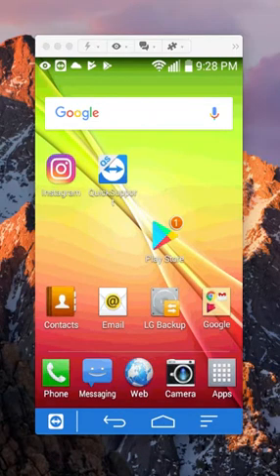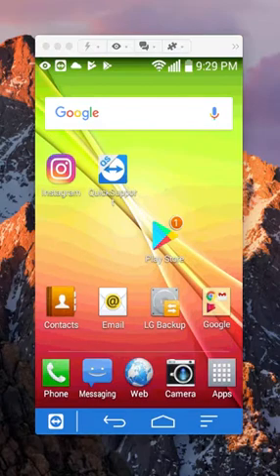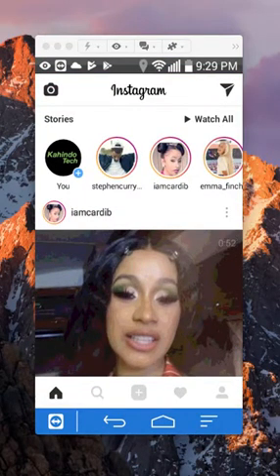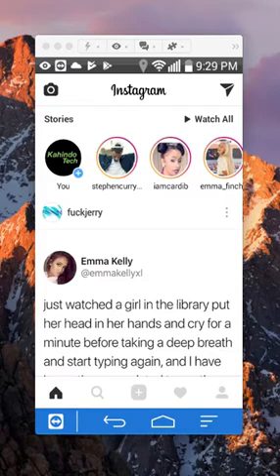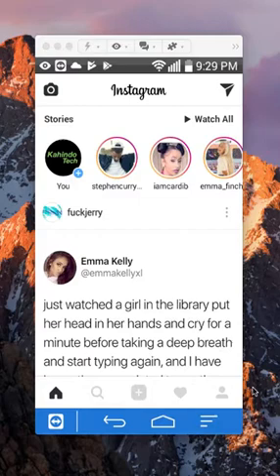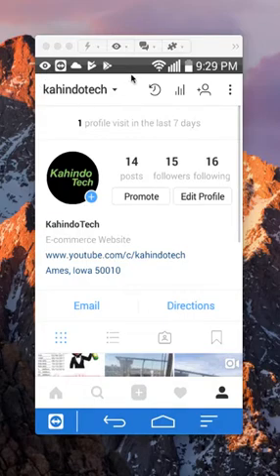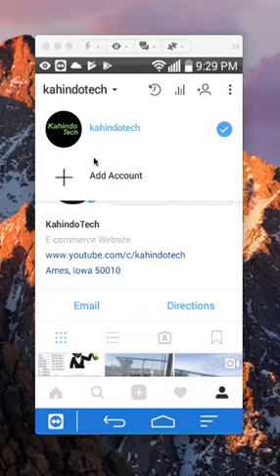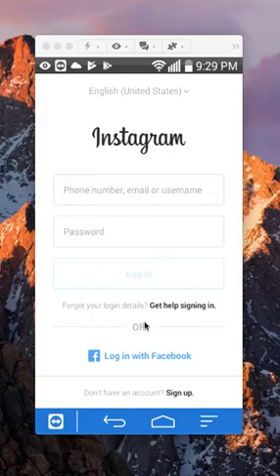How To Add Multiple Instagram Accounts To One Phone Android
This video shows How To Add Multiple Instagram Accounts To One Phone Android.